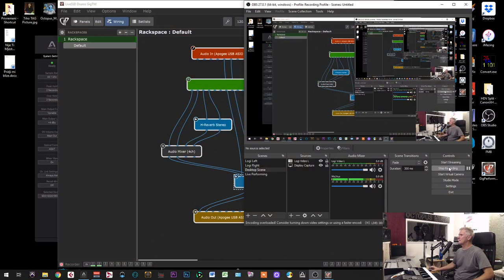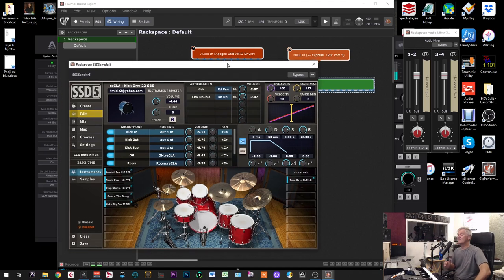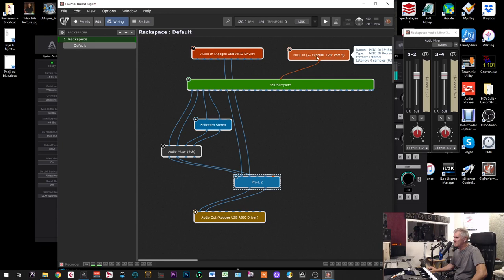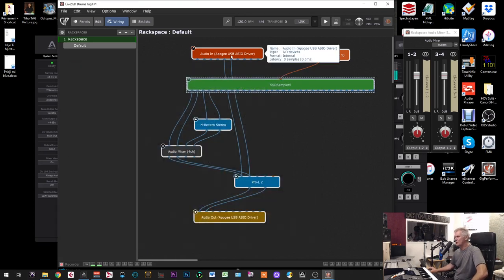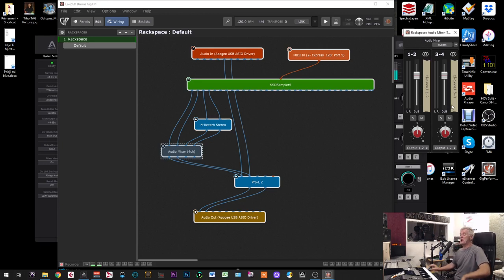Arranger + Laptop - Live Performing using VST instrument (drums) latency free